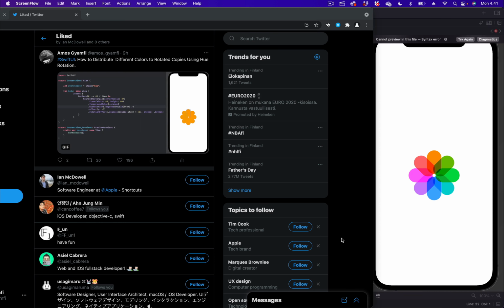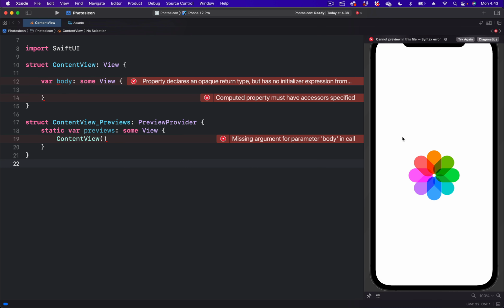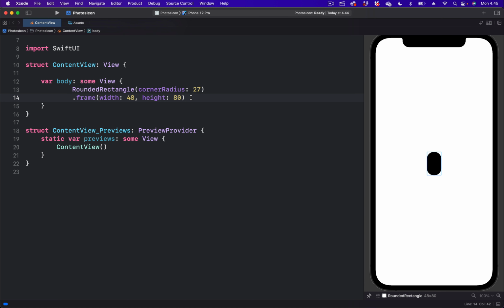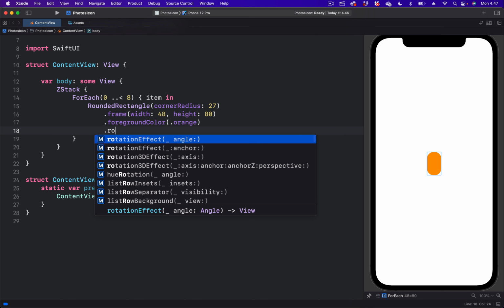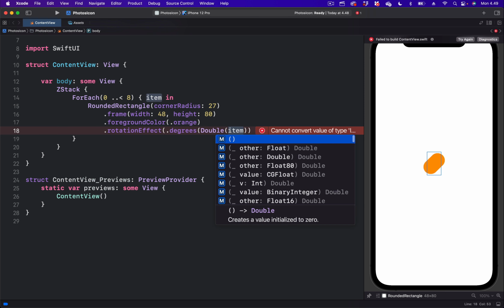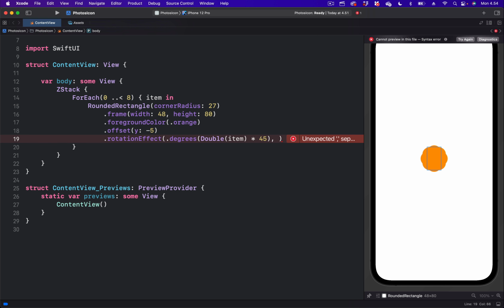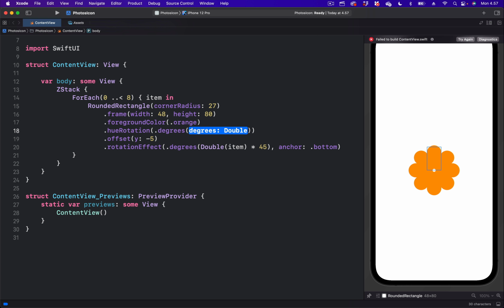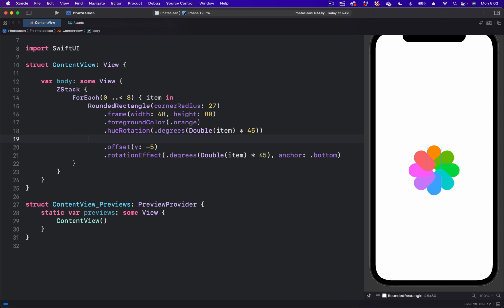SwiftUI: How to Distribute Different Colors to Rotated Copies Using Hue Rotation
In this video, we will draw the photos' icon using hue rotation and the multiply blend mode. We will supply a single rectangle and generate 7 rectangles from it. We will also define a single base color and use the power of the Hue Rotation modifier in SwiftUI to get 7 different colors from the base color.

1. SwiftUI, Animation Foundations: Fundamentals

2. SwiftUI, UI Design Foundations: Fundamentals

3. SwiftUI, Gestural & Microinteraction Foundations: The Basics